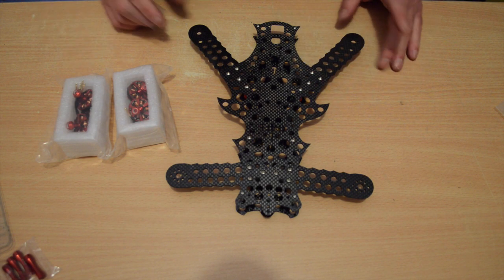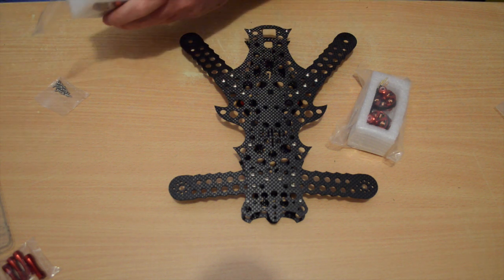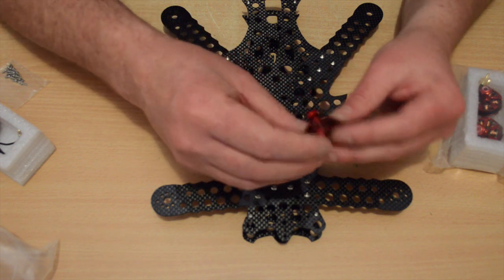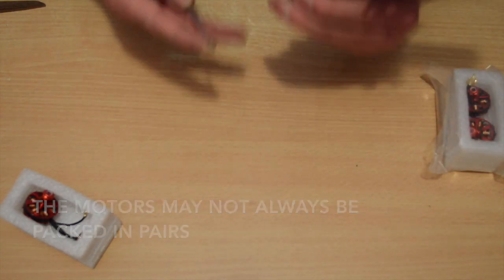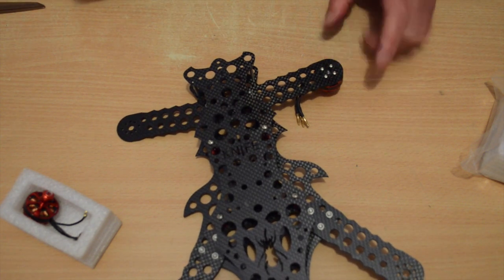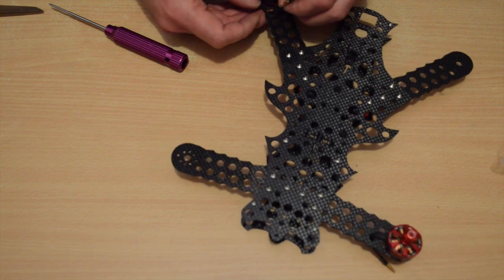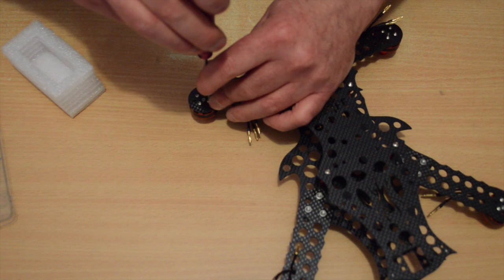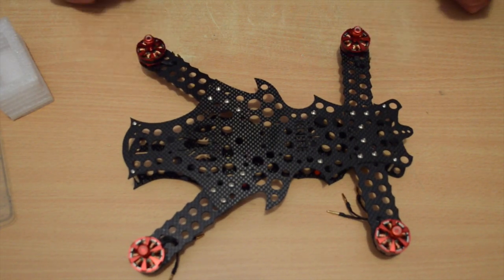Scarab Knife adding Motors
Scarab Knife adding Motors. Part two of your Knife 270 build